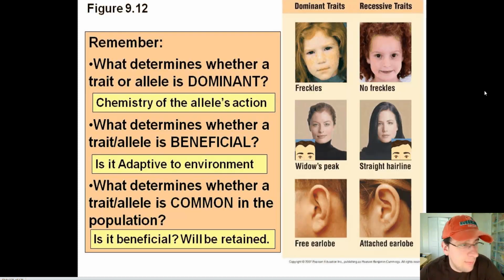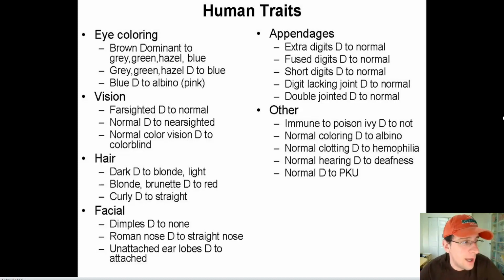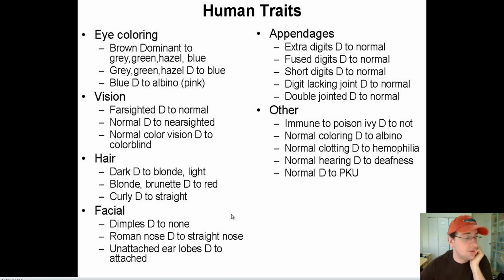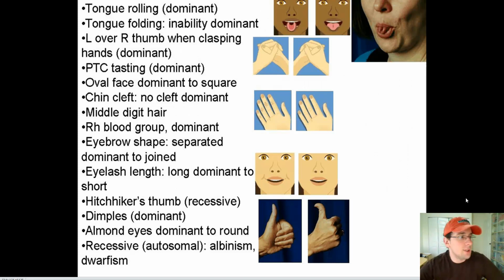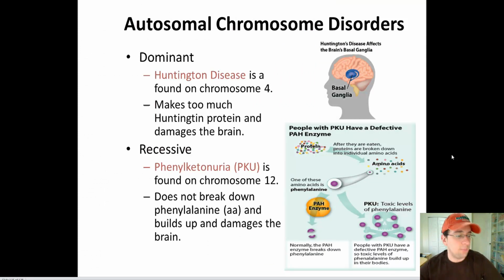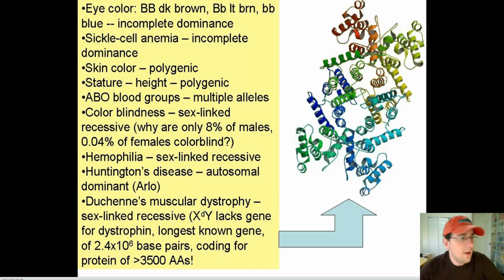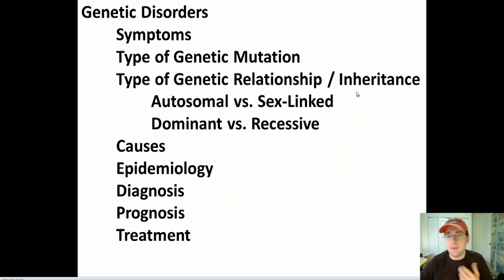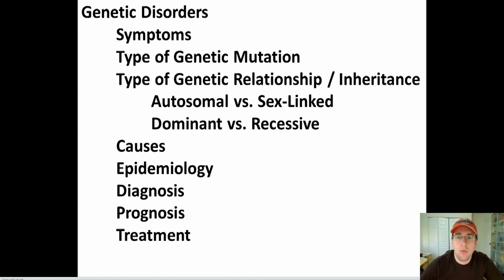Human Inheritance Review & Sick Genes Activity Overview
Mr. Lima concludes the human inheritance lecture series and does an overview of the requiremes for the sick genes activity he does with his class at the conclusion of this topic